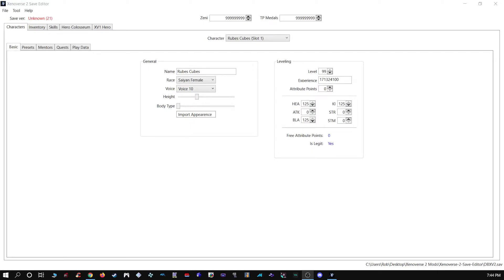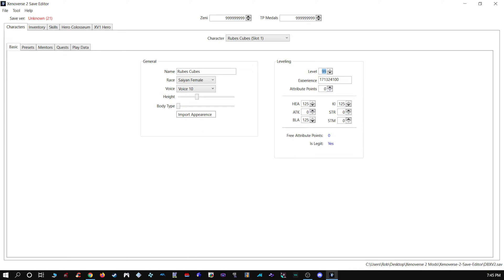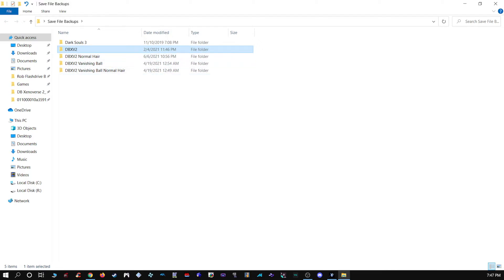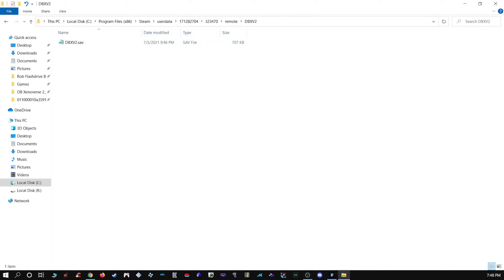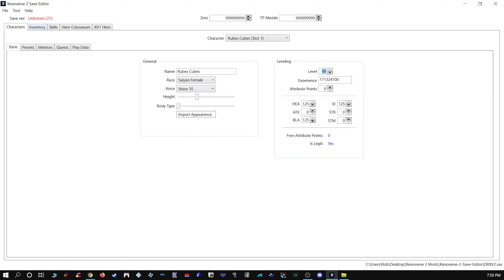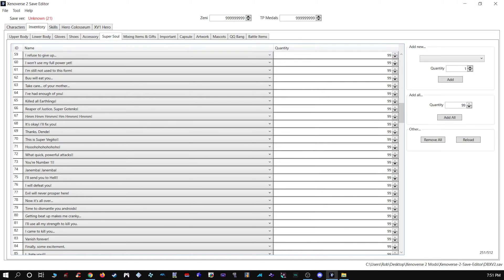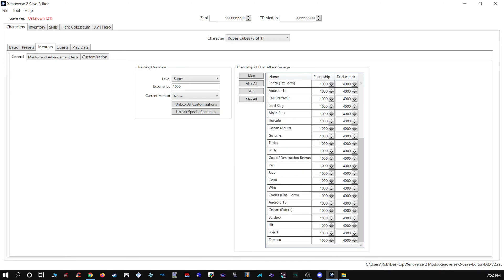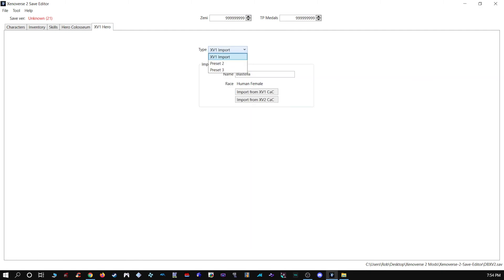Xenoverse 2 Save Editor Tutorial (PC Only)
Link to my xml serializer tutorial video for super saiyan 3 default hair